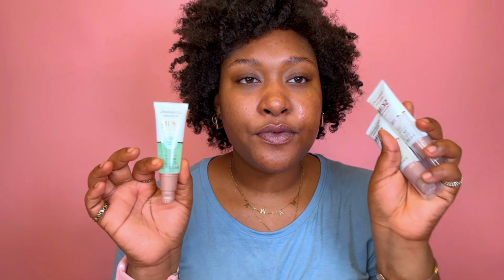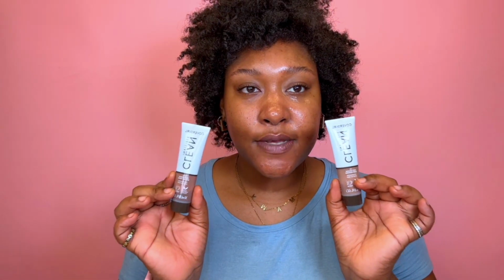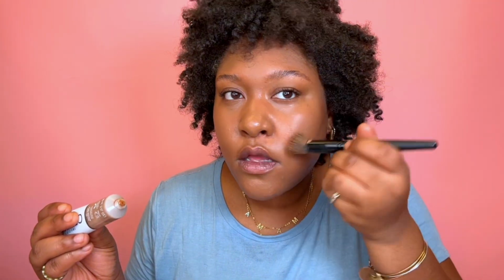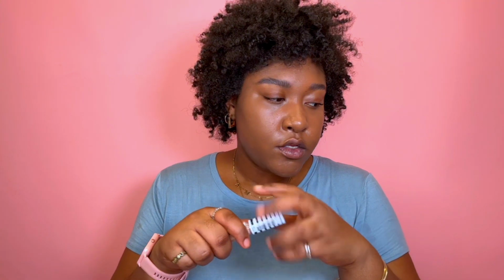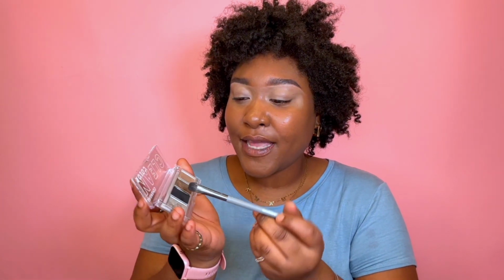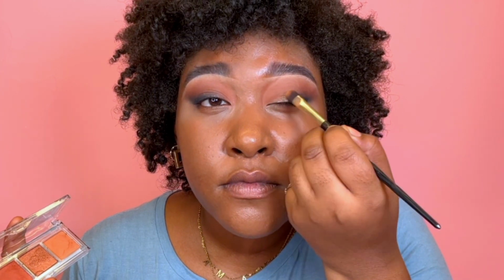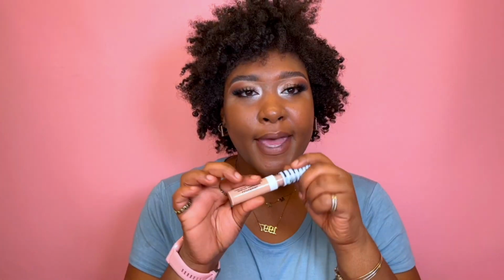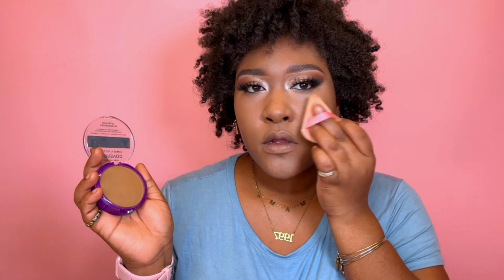Doing a Full face of all COVERGIRL makeup at the COVERGIRL content creator studio | Maniya Carter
I cant believe I was invited by covergirl to come to their content creator studio in Manhattan at the empire state building. I had so much fun creating a full glam makeup look using all of their lastet makeup products. I can’t wait to go back to try more stuff.

Covergirl products used